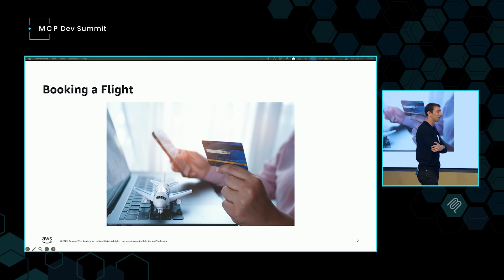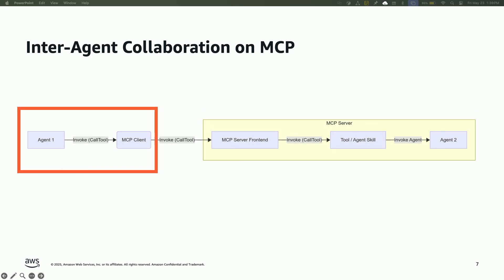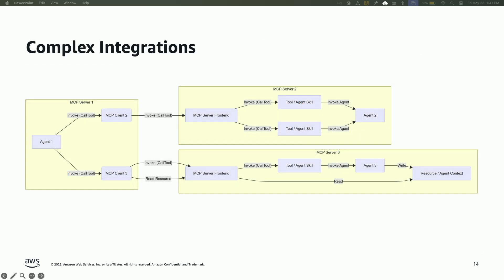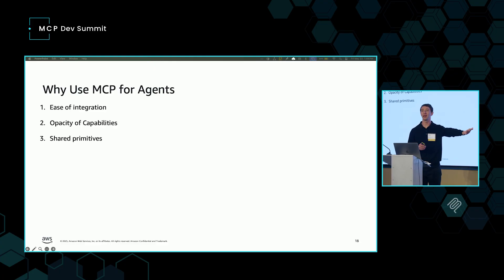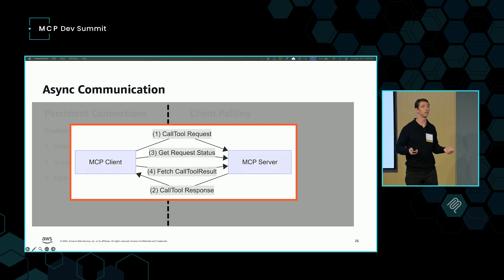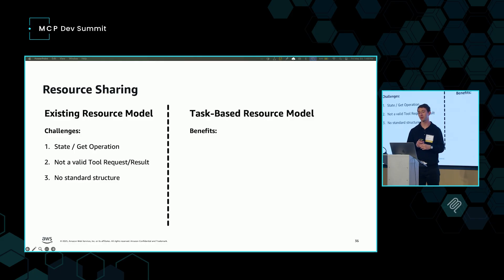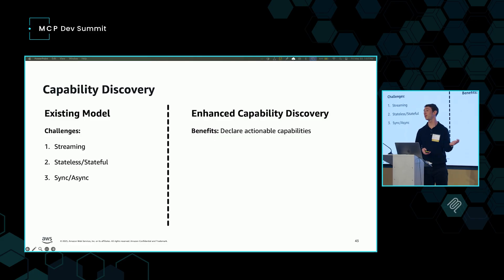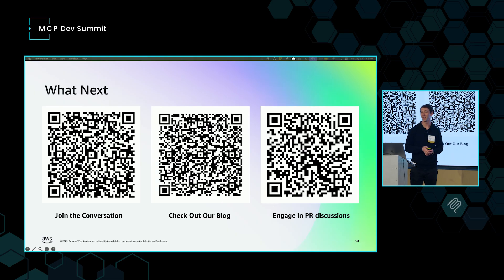[Session] Multi Agent Collaboration in MCP with Nicholas Aldridge from AWS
Multi-Agent Collaboration in MCP
🎤 Nicholas Aldridge, Principal Engineer - Amazon Web Services (AWS)

Multi-agent collaboration is critical to enabling agents to solve the most complicated tasks. This talk discusses some of the ways in which MCP is already addressing multi-agent collaboration and provides actionable examples of multi-agent collaboration. It also lays the groundwork for how MCP is evolving to better support this use-case and a view toward the future of inter-agent interactions on MCP.

✨ MCP Developers Summit 2025
📅 May 23, 2025
📍 San Francisco, C